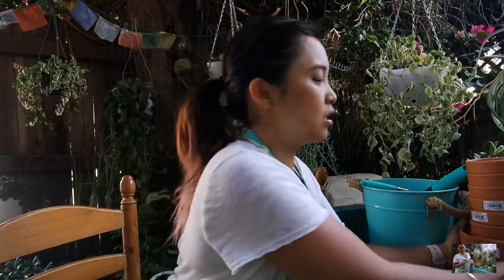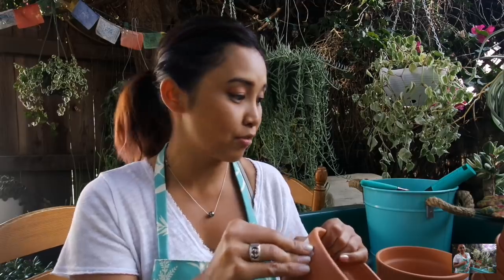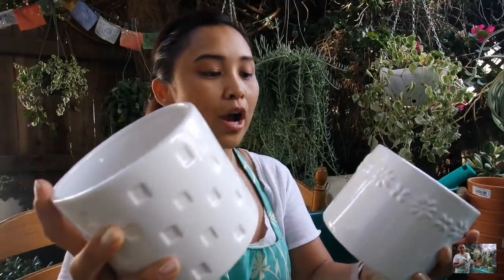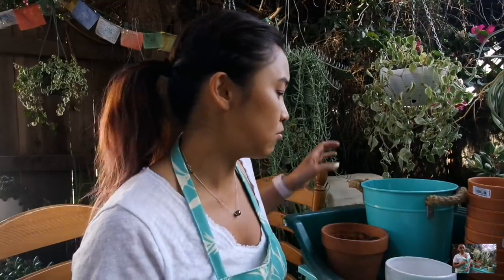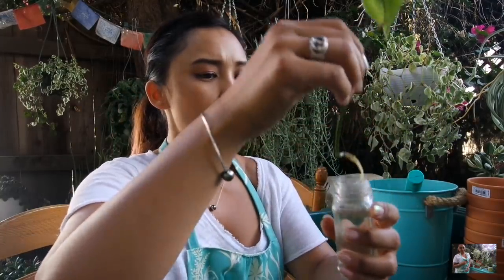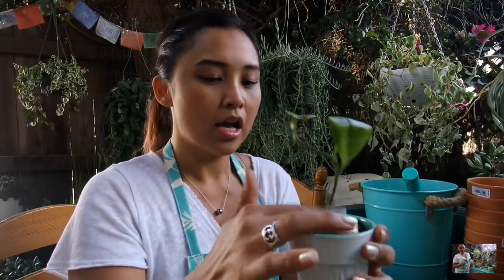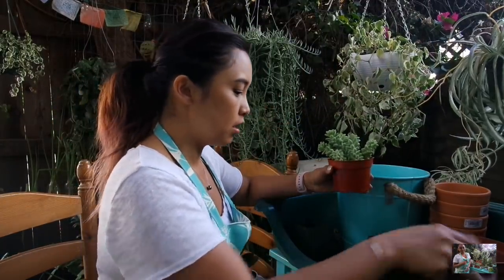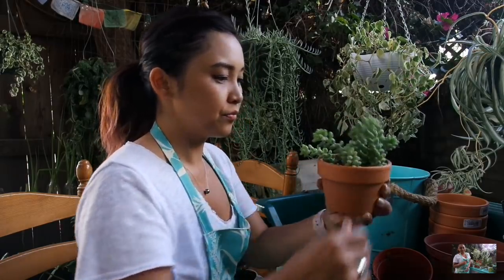Planting with Jewelyn + Plant Haul: New babies + cuttings | June 2018 | ILOVEJEWELYN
Aloha everyone!

Here's a combination Plant Haul and Planting with Jewelyn episode. It was so much fun to work with new planters and plants as well as plant up some of my cuttings I've been propagating. What was your favorite plant and plant/planter combination?

Hope this inspires you to add more green in your space.

Aloha,
Jewelyn

my online closets:
Mercari: jewel_of_hawaii
Poshmark: jewel_of_hawaii